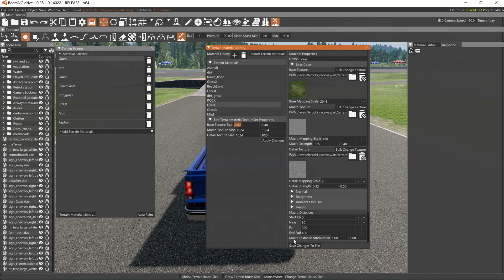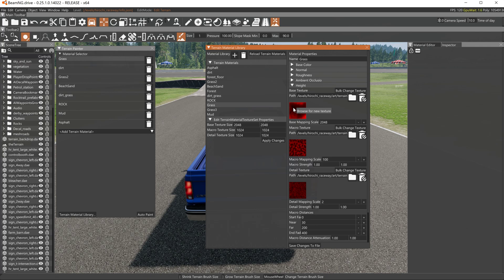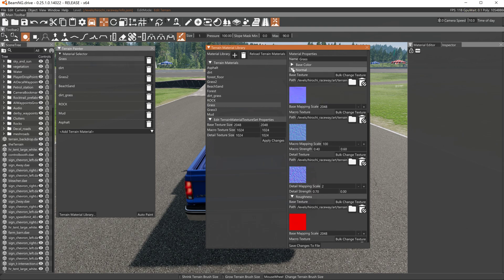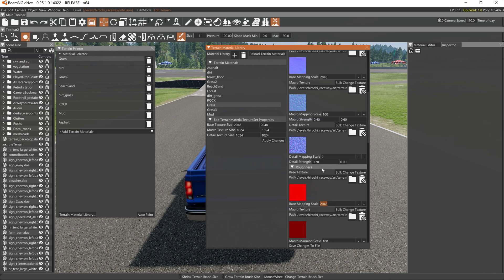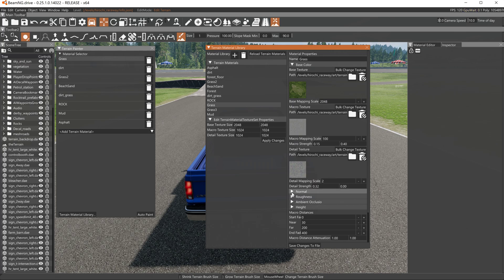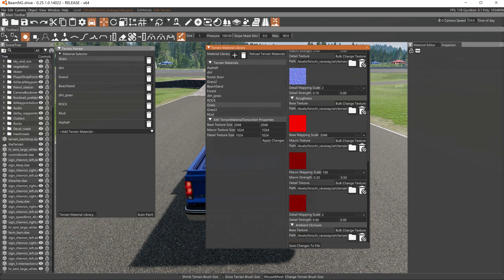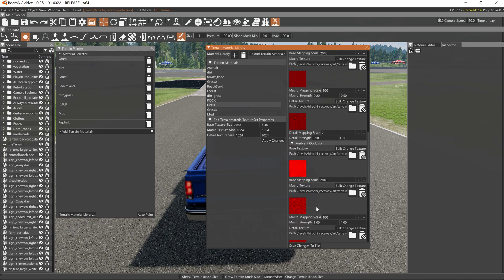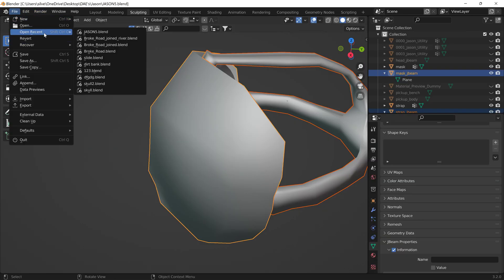PBR Terrain Paint required stuff to avoid black/grey materials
I will have to make another video on making a pbr material for terrain painter. It was very confusing for me when I learned them. I still do not every hardly mess with them. Too many maps needed. (18)